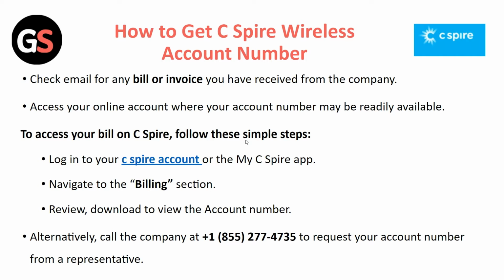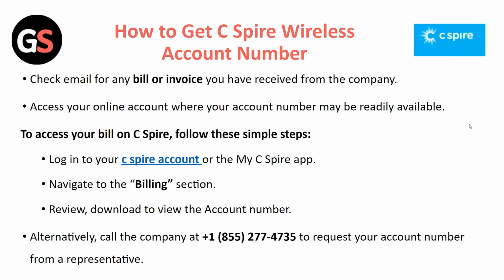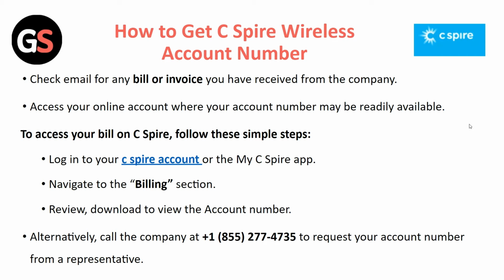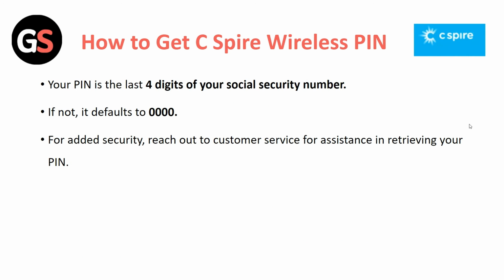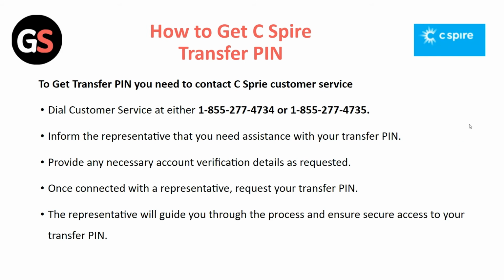How To Get C Spire Account Number And PIN, Transfer PIN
Discover the simple process of retrieving your C Spire account number and PIN, and transferring your PIN to another device in this comprehensive YouTube tutorial. We understand the importance of having access to these details for managing your C Spire account seamlessly. Our video provides clear instructions and helpful tips to ensure a smooth experience. Stay informed and empowered by watching this video and learn how to effortlessly retrieve your account number and PIN, and transfer your PIN to another device.

00:31 Get C Spire Wireless Account Number
01:19 Get C Spire Wireless PIN
01:35 Get C Spire Transfer PIN